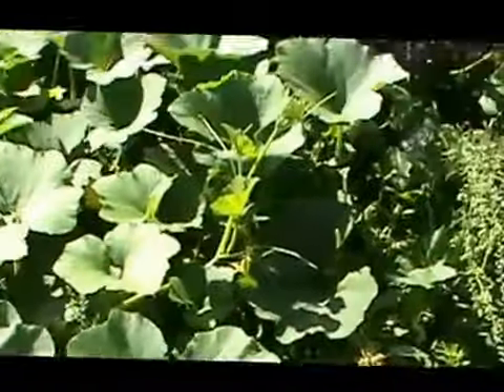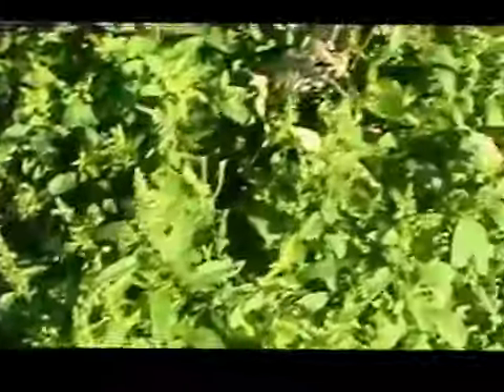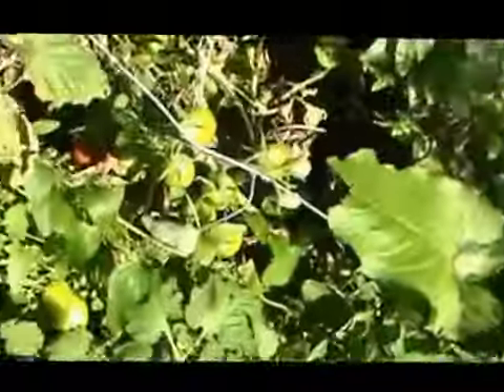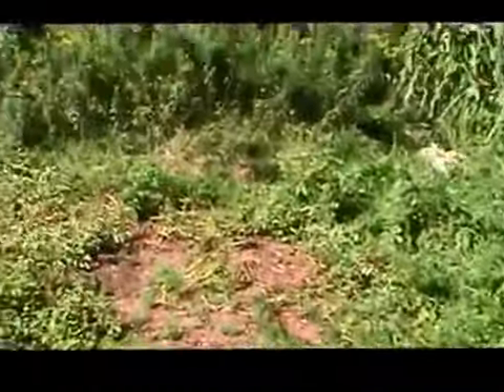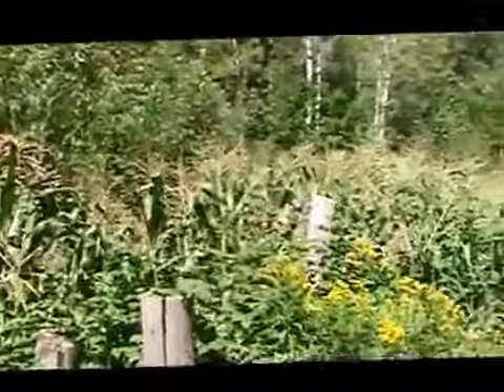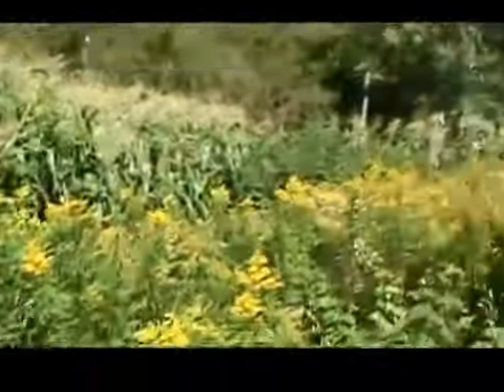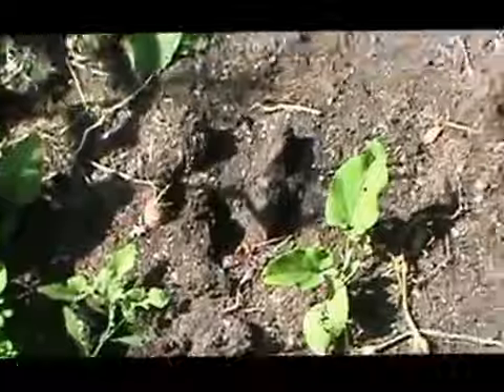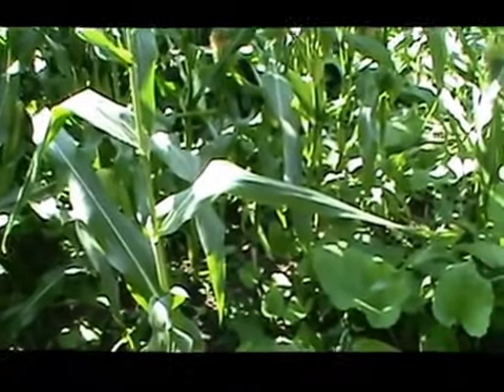The Garden 8/31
The garden is in the process of being harvested.